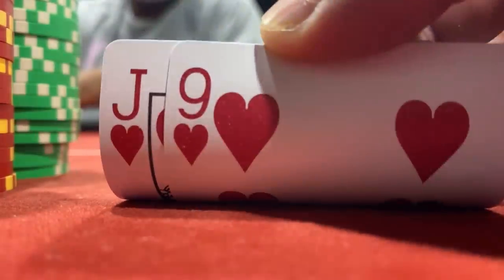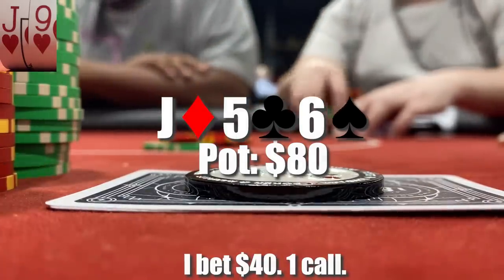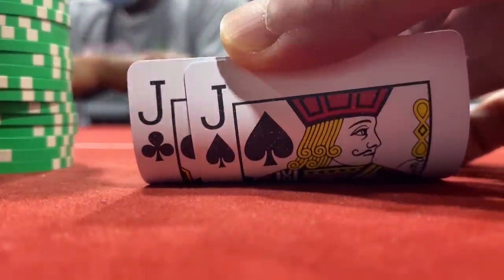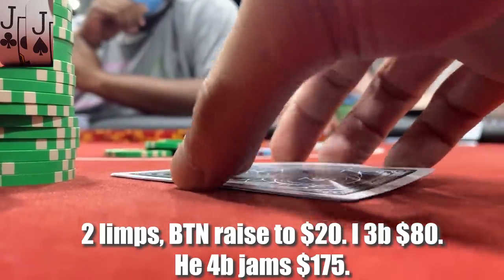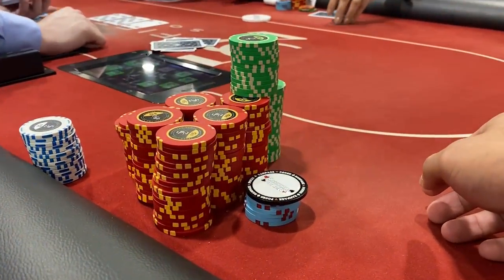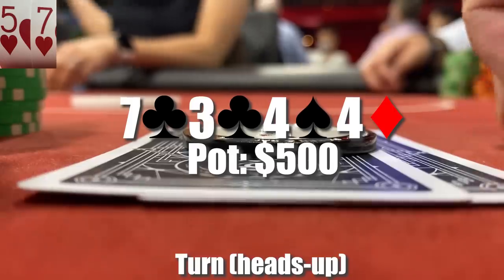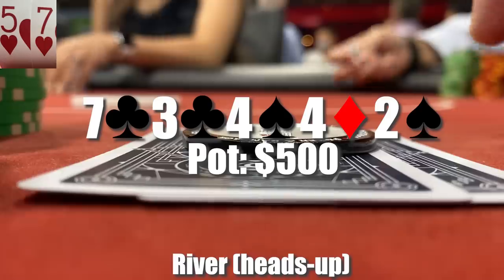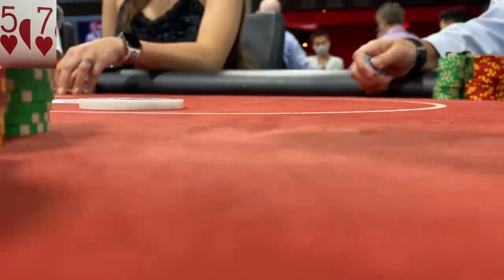Running Up STACKS at 52 Social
Another Texas cash session mean another case of the run good right? As always, really grateful and appreciative of the support.